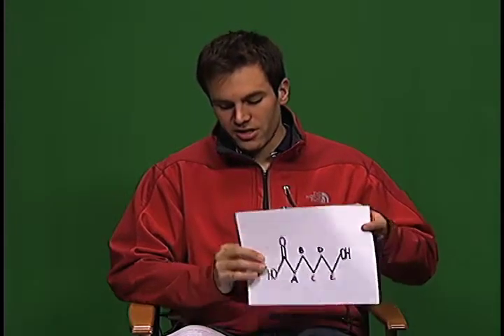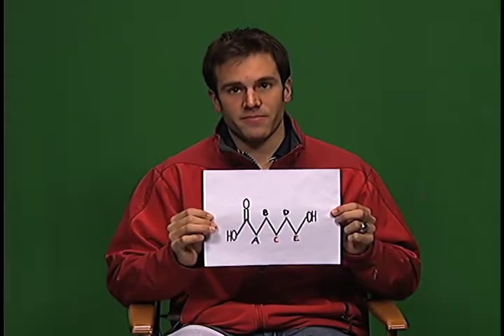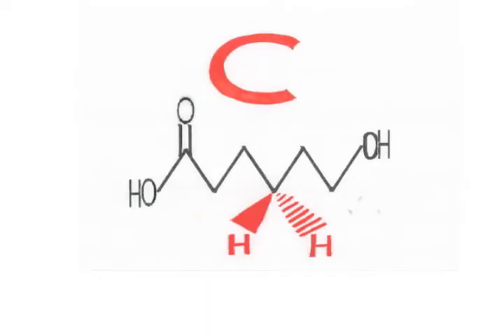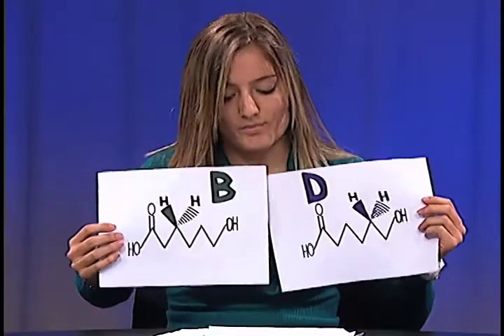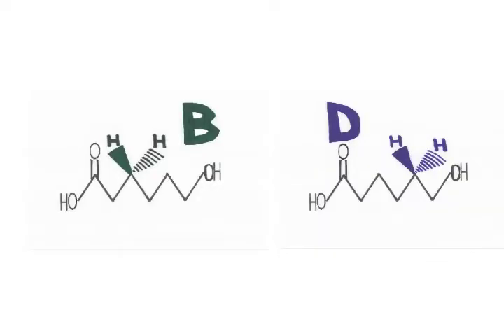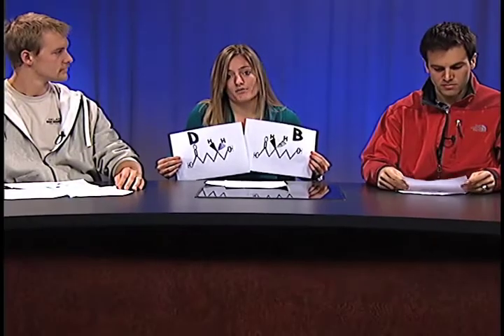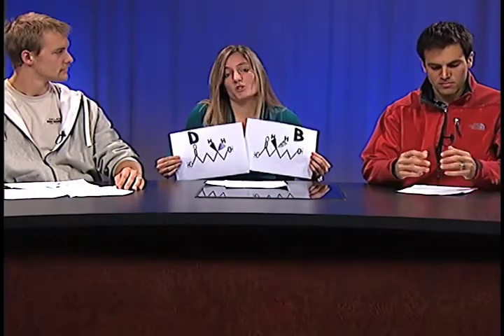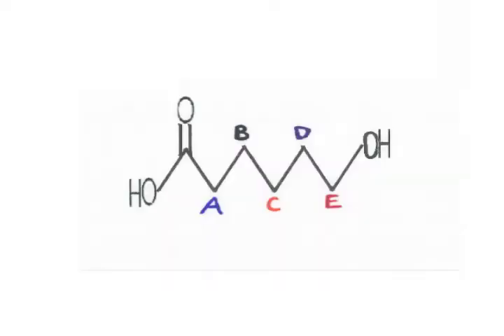Peer-to-Peer NMR Chemical Shifts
1H NMR Chemical Shifts video produced by Honors Organic Chemistry I students.